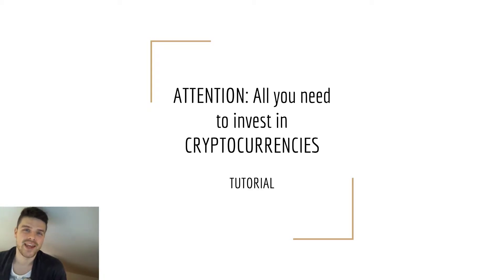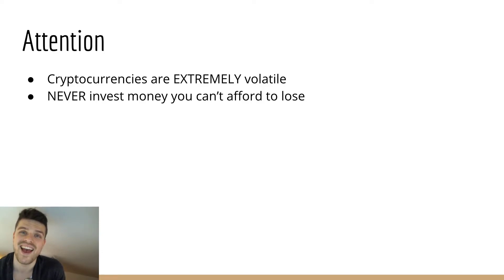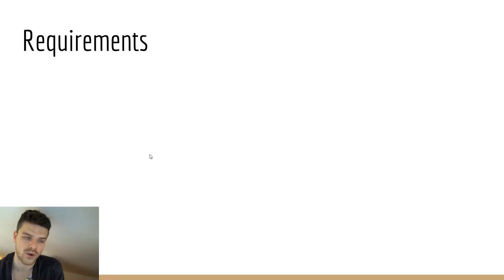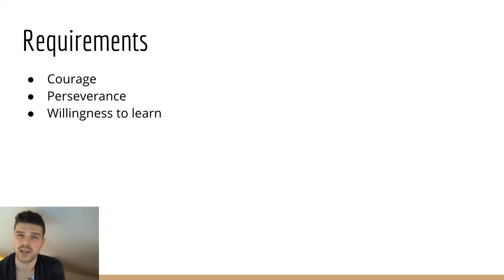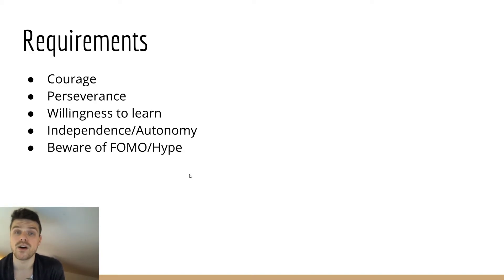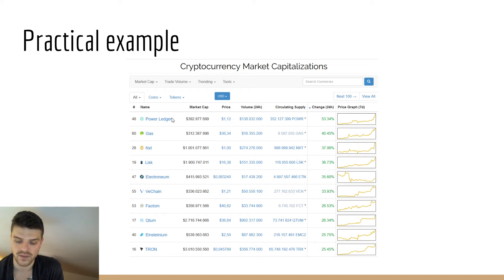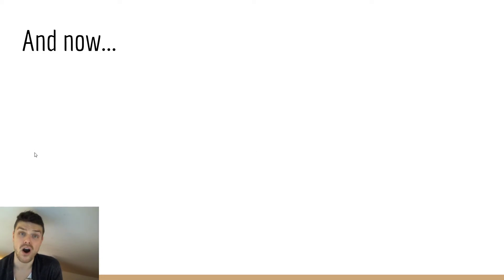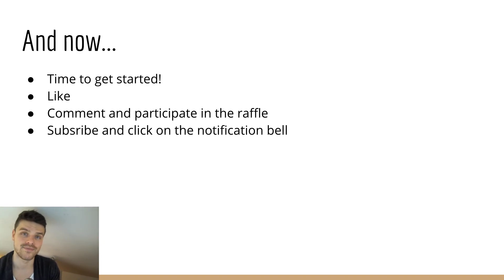INVESTING in CRYPTOCURRENCIES (HOW TO)- What you NEED to know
--- CRYPTO GIVE AWAY!! As a token of my appreciation for your attention, I have decided I want to show you guys LOVE! So each week I will give some Litecoin!
How do you get the chance to win some??
Make sure to leave your Litecoin Wallet Address! Will you be next to WIN ?!

Important Notice: Statements on this site or on this channel represent only my own views and research, as I have understood it. The information here is provided for discussion purposes only. Do not use this information as investing advice and do your own research. I am not a financial analyst/advisor and the information in this video is not to be taken as recommendation to buy or sell securities.